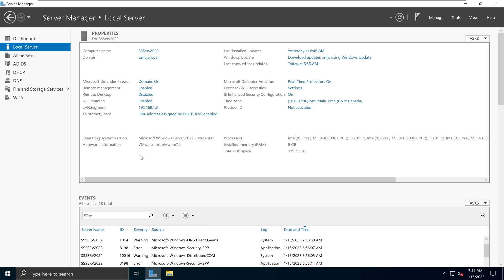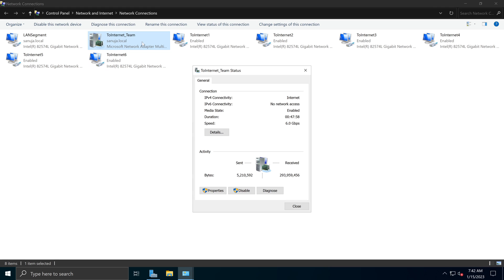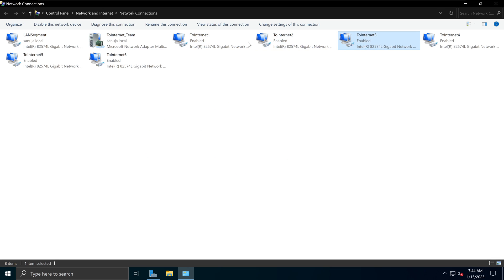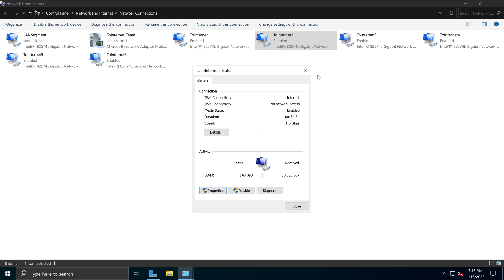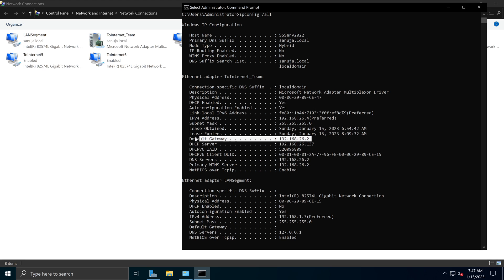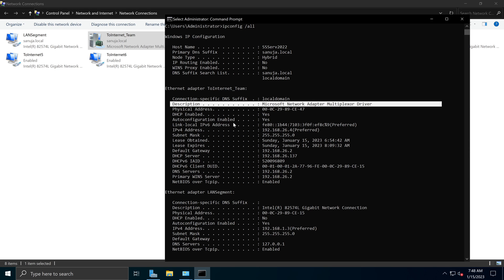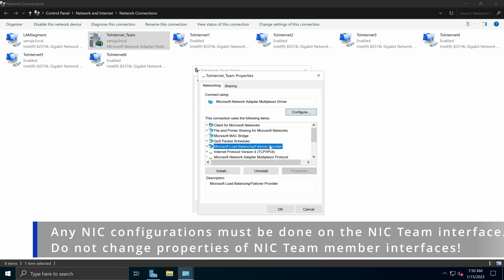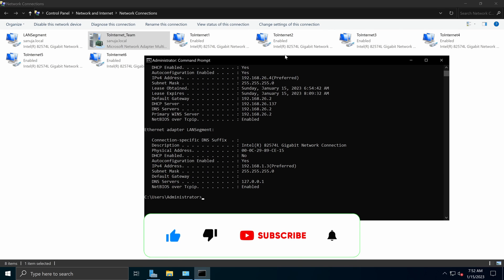Fundamentals of how NIC Teaming work - Windows Server 2022 | Windows Server 2019 / 2016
Please watch my pervious video on how you can setup NIC Teaming (NIC Team) on a Windows Server 2022

In this complementary tutorial, I go over the basic or fundamental items associated with Microsoft Windows NIC Teaming. Once you have created a NIC Team, you can configure the properties of your NIC Team by updating the items within the NIC Teamed interface.

This demonstration uses Windows Server 2022. But the principles are same for Windows Server 2016 through 2022 (Windows Server 2022 / 2019 / 2016 / 2012). There are no major GUI differences among most of the previous versions of Windows Servers as NIC Teaming configuration is located under the Local Server section of the Server Manager.

Co-producer:
Manuja Senanayake